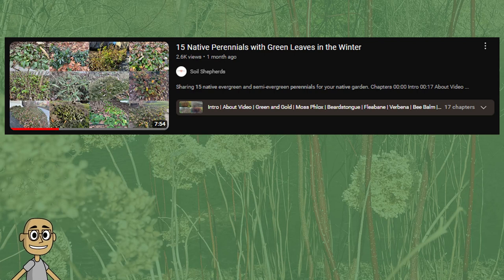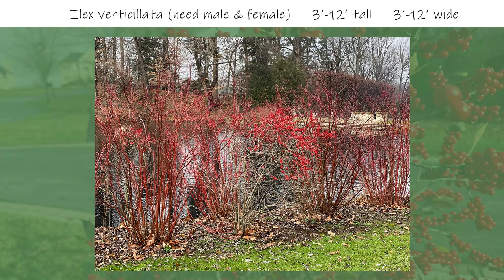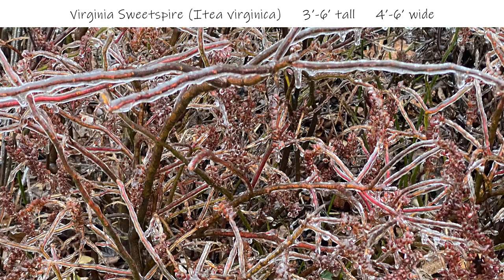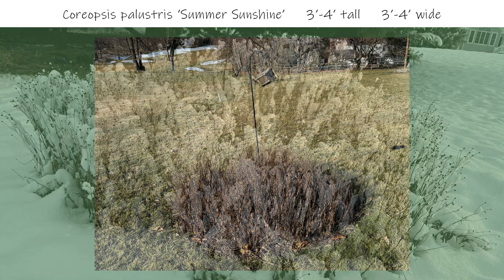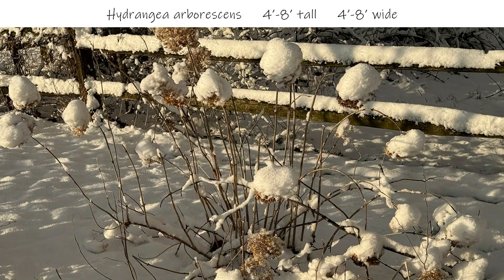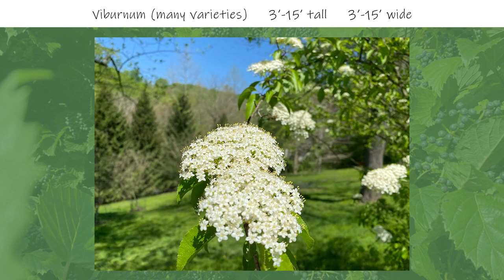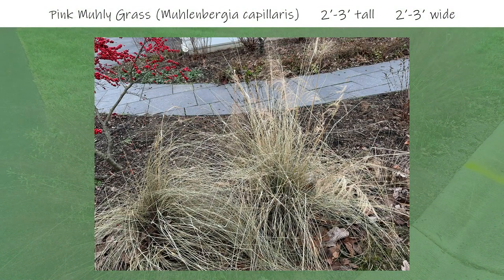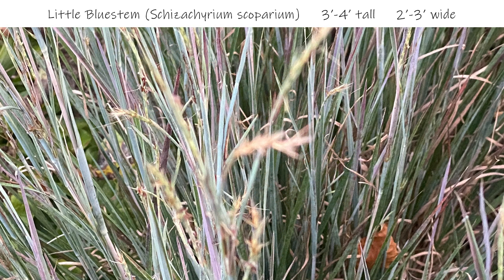12 Deciduous Native Plants for Winter Interest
Sharing great photos of native plants from Southeast Pennsylvania to consider for your garden.

Chapters
00:00 Intro
00:28 Red and Yellow Twig Dogwood
01:34 Winterberry
02:29 Virginia Sweetspire
03:23 Sweet Pepperbush
03:53 Coreopsis palustris
04:41 Cinnamon Fern
05:25 Hydrangea abrorescens
06:03 Eastern Redbud
06:44 Viburnum
07:31 Turtlehead
08:26 Pink Muhly Grass
09:30 Little Bluestem